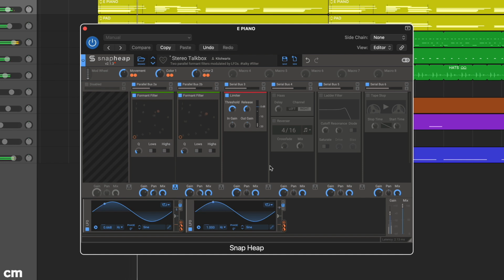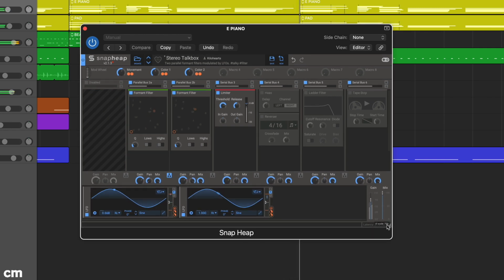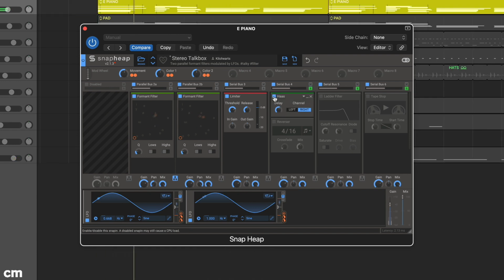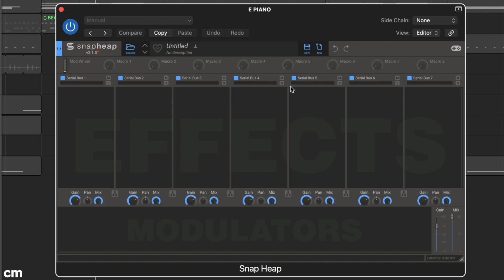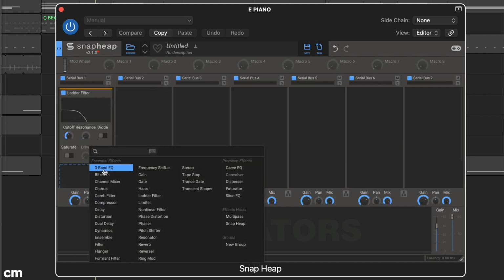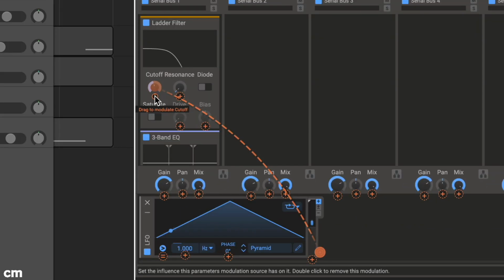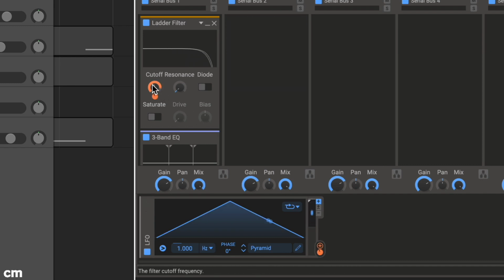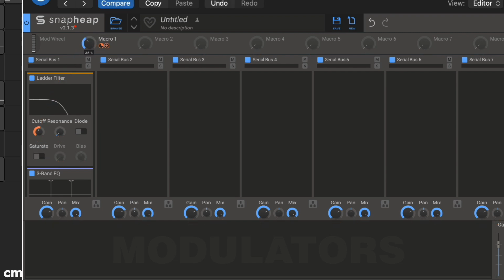Kilohearts Snap Heap is FREE with Computer Music Magazine!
This tutorial is from issue 331 (March 2024) of Computer Music magazine. For full access to accompanying files, free software and more, buy in print or in digital format